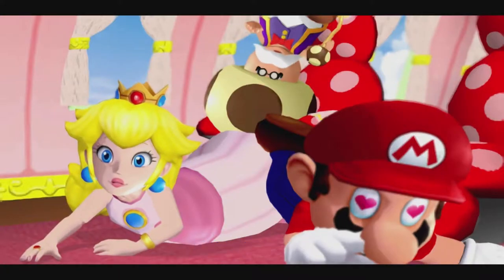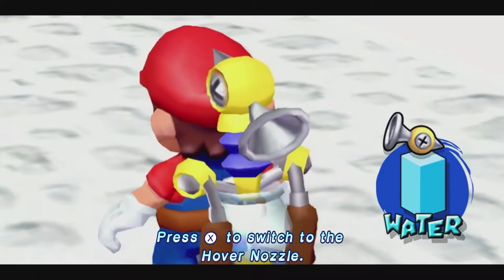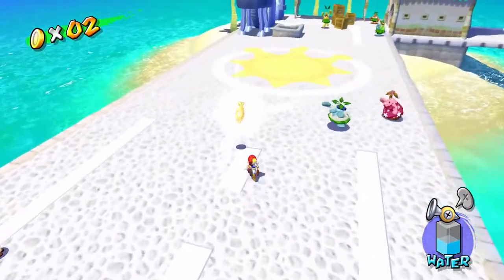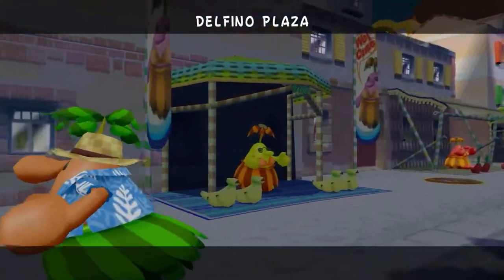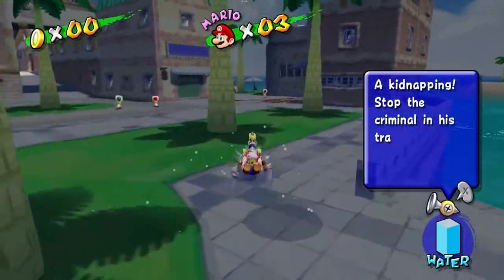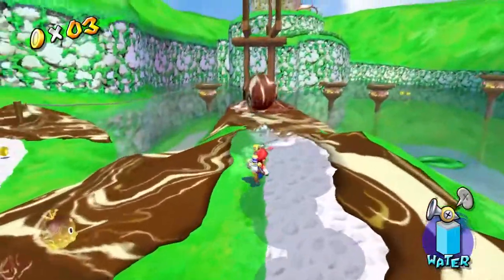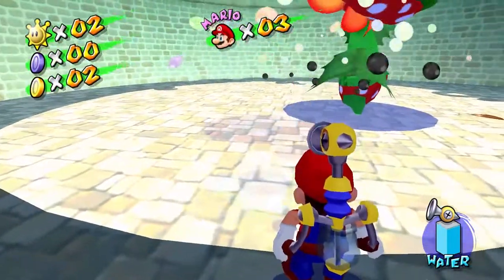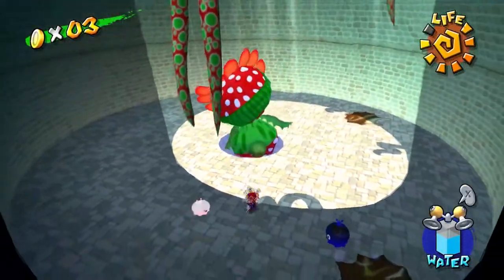Let's Play "Super Mario Sunshine: 3D All-Stars" [Episode 1] "Isle Delfino"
Super Mario Sunshine is a 2002 platform game developed and published by Nintendo for the GameCube. It is the second 3D platformer in the Super Mario series, following Super Mario 64 (1996). The game was directed by Yoshiaki Koizumi and Kenta Usui, produced by series creators Shigeru Miyamoto and Takashi Tezuka, written by Makato Wada, and scored by Koji Kondo and Shinobu Tanaka.

The game takes place on the tropical Isle Delfino, where Mario, Toadsworth, Princess Peach and five Toads are taking a vacation. A villain resembling Mario, known as Shadow Mario, vandalizes the island with graffiti and leaves Mario to be wrongfully convicted for the mess. Mario is ordered to clean up Isle Delfino, using a device called the Flash Liquidizer Ultra Dousing Device (F.L.U.D.D.), while saving Princess Peach from Shadow Mario.

Super Mario Sunshine received critical acclaim, with reviewers praising the game's graphics, soundtrack, and the addition of F.L.U.D.D. as a mechanic, though some criticized the game's camera and F.L.U.D.D.’s gimmicky nature. The game sold over five million copies worldwide by 2006, making it one of the best-selling GameCube games. The game was re-released as a part of the Player's Choice brand in 2003, and alongside Super Mario 64 and Super Mario Galaxy in the Super Mario 3D All-Stars collection for the Nintendo Switch in 2020.

Super Mario Sunshine shares many similar gameplay elements with its predecessor, Super Mario 64, while introducing various new gameplay features. Players control Mario as he tries to obtain 120 Shine Sprites in order to bring light back to Isle Delfino and prove his innocence after Bowser Jr. (disguised as Mario) steals the Shine Sprites and covers the island in toxic slime. Players start off in the hub world of Isle Delfino and access various worlds via portals which become available as the game progresses. Similar to collecting Stars in Super Mario 64, players obtain Shine Sprites by clearing various objectives given to Mario upon entering each stage, with more objectives unlocked in each level after clearing an existing one. There are also various hidden areas and challenges across Isle Delfino where more Shine Sprites can be obtained. Throughout the game, players may also find Blue Coins, which can be exchanged for more Shine Sprites in the boathouse in Delfino Plaza.

In this game, Mario is joined by a robotic backpack named F.L.U.D.D. (Flash Liquidizing Ultra Dousing Device), which uses the power of water to clean away goop and help Mario reach new places. Mario starts with two default nozzles for F.L.U.D.D., Squirt and Hover, which he can quickly switch between. The Squirt nozzle lets Mario spray a stream of water which he can use to clean sludge, attack enemies, and activate certain mechanisms. The Hover nozzle lets Mario hover in the air for a short period of time, allowing him to cross large gaps while simultaneously spraying things directly below him. As the game progresses, Mario unlocks two additional nozzles for F.L.U.D.D. which can be substituted with the Hover nozzle: the Rocket nozzle, which shoots Mario high up into the air; and the Turbo nozzle, which moves Mario at high speeds, allowing him to run across water and break into certain areas. Each of F.L.U.D.D.'s nozzles use water from its reserves, which can be refilled via water sources such as rivers or fountains. There are also some areas where F.L.U.D.D. is taken away from Mario, forcing him to rely on his natural platforming abilities. At certain points in the game, Mario may come across an egg which hatches into a Yoshi after being brought a fruit he asks for. Yoshi can be ridden upon and can attack by spitting juice, which can clear certain obstacles that water cannot. Yoshi can also use his tongue to eat enemies or other pieces of fruit which change his color, depending on the type of fruit. Yoshi will disappear if he runs out of juice or falls into deep water. Juice can be replenished by eating more fruit.